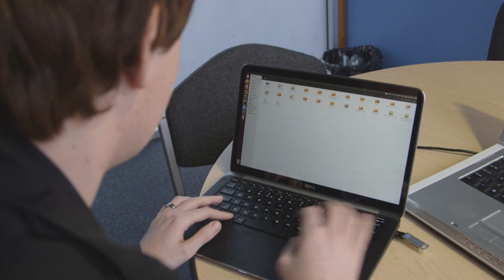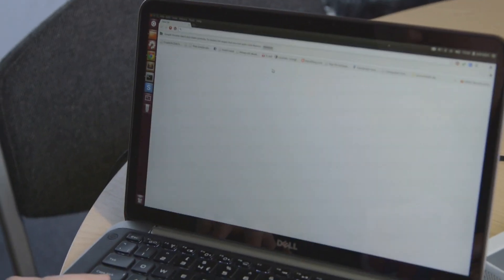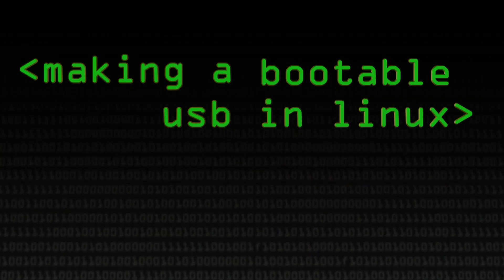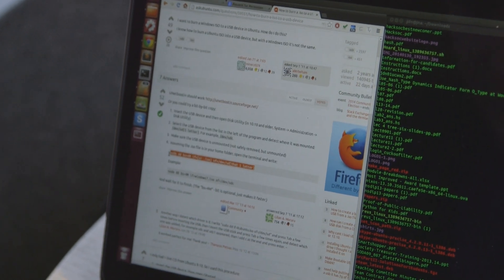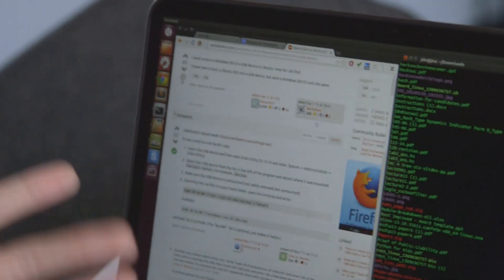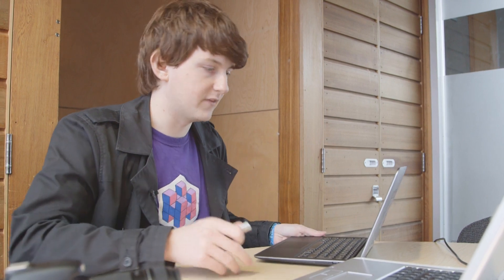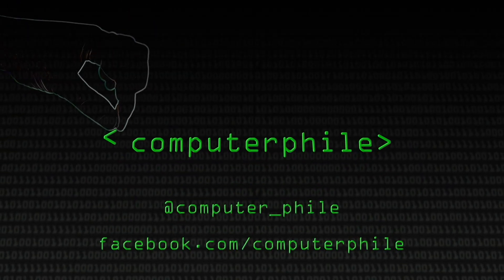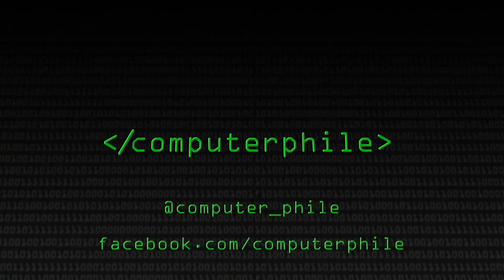EXTRA BITS - Making a Bootable USB in Linux - Computerphile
EXTRA BITS on the XP to Ubuntu Story, here we see Joe re-build the bootable USB stick on his own machine in Ubuntu.